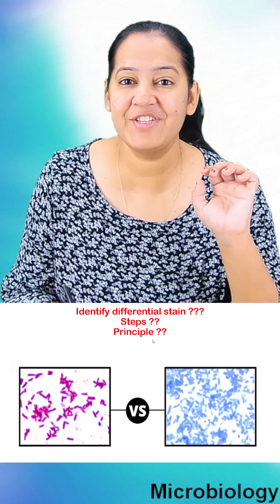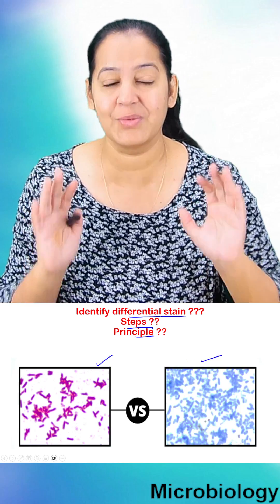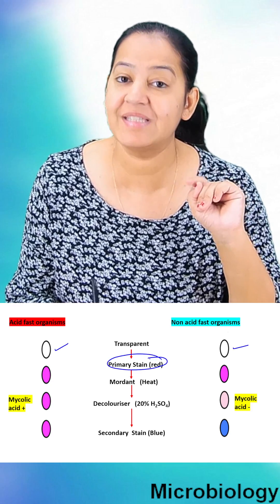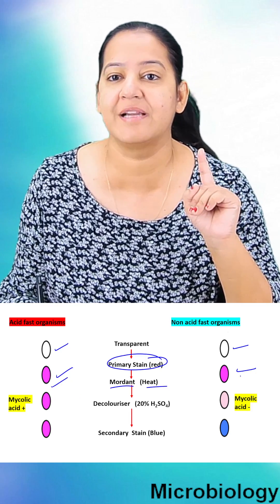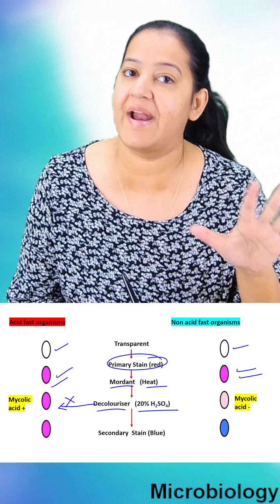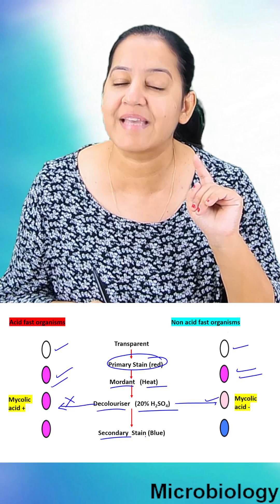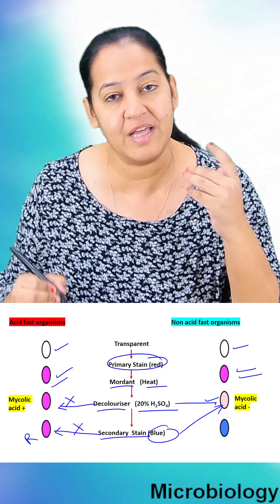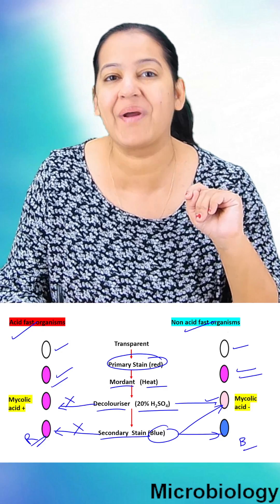Acid fast stain , ZN Stain